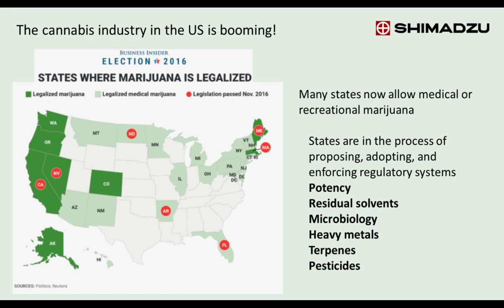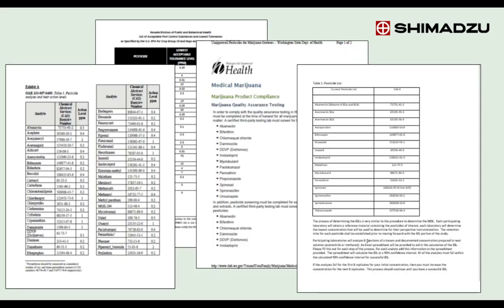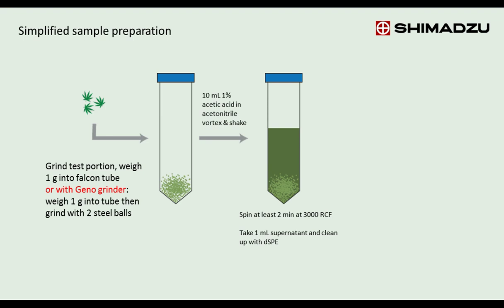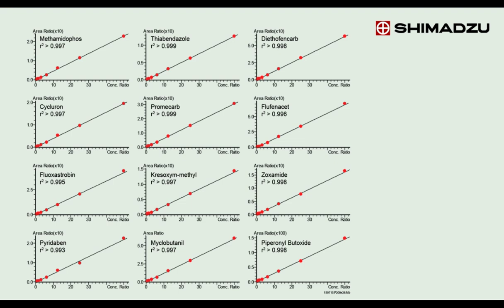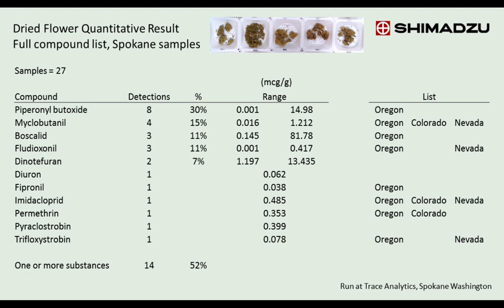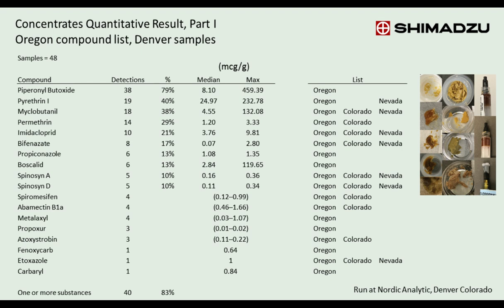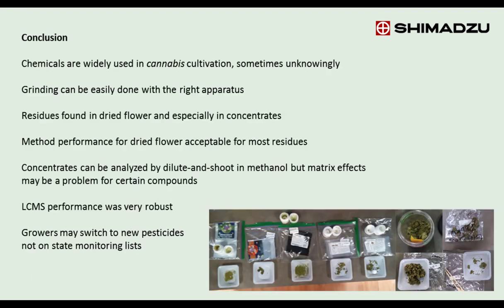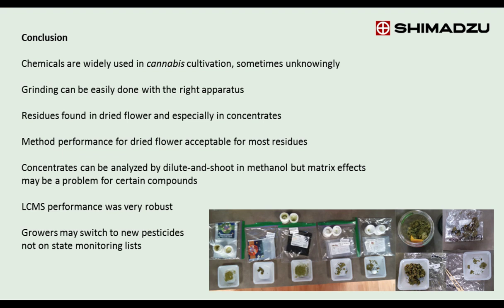Measurement of Pesticides in Cannabis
Presented At:
Cannabis Sciences Virtual Event 2018

Presented By:
Jeffrey Dahl, PhD - Applications Scientist at Shimadzu

Speaker Bio:
Jeff Dahl is an application scientist with Shimadzu, and specializes in Mass Spectrometry. Jeff received his Ph.D. in Medicinal Chemistry at the University of Illinois at Chicago in 2010. His research, among other things, includes small molecule quantitation, pesticides and other chemical residues, cannabis analysis, and metabolomics using high resolution MS.

Webinar Abstract:
Analysis of pesticides in cannabis is essential to protect the public health, especially medical cannabis patients. Sensitive and selective measurement is required in order to provide confident and reliable detection of low levels of chemical residues in the complex plant samples. In this presentation we demonstrate the analysis of pesticide residues according to state requirements in both dried flower and cannabis concentrates. Using these techniques, the rapid, robust, and efficient determination of pesticides can be performed. In coordination with state-certified labs, we carried out a market survey of commercially available cannabis products in several states and a summary of the results is presented.
Learning Objectives:
-Understand some reasons why pesticides are used and why testing is needed in cannabis
-Understand the general pesticide testing workflow for cannabis samples

Earn PACE/CME Credits:
1. Make sure you’re a registered member of LabRoots
2. Watch the webinar on YouTube above or on the LabRoots